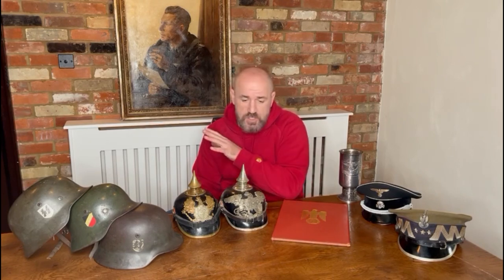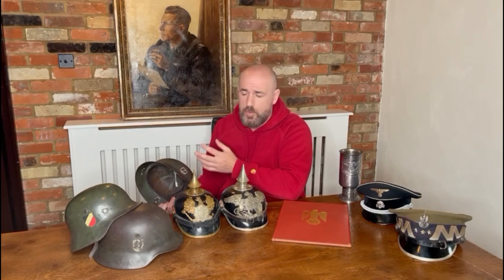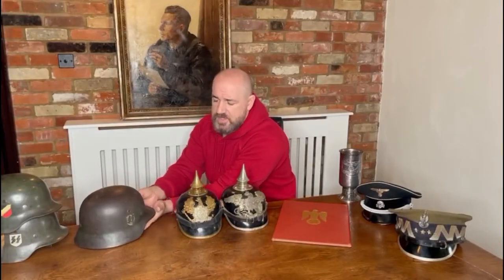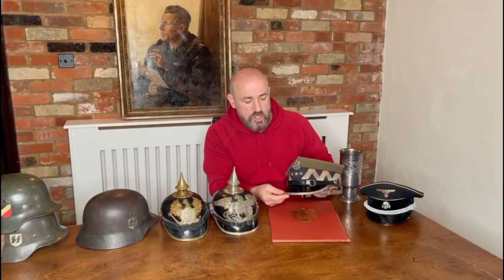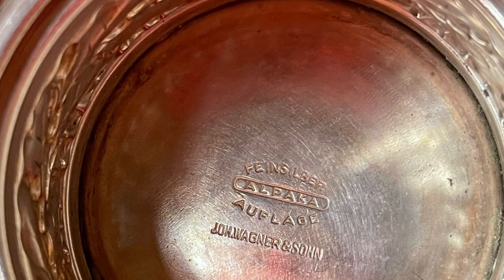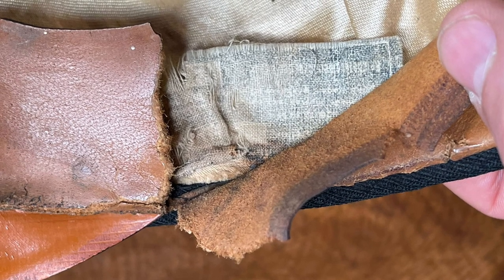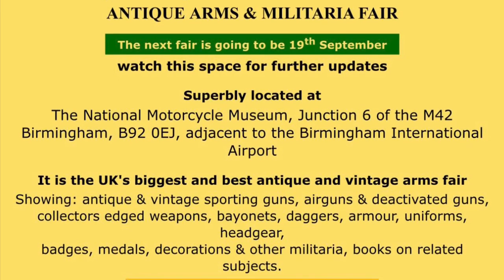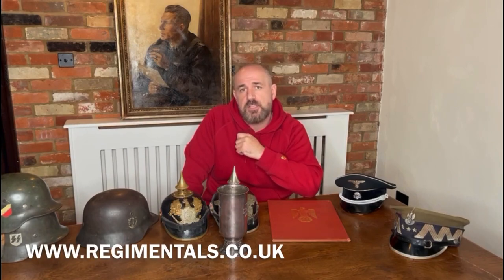ALLGEMEINE SS OFFICERS CAP PICKED UP BY A 101st AIRBORNE VETERAN | REGIMENTALS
In this video I feature an SS officer cap brought back after the war by Gordon Yates of the 101st. We also check out a stunning Luftwaffe Honour Goblet and a Luftwaffe Generals Promotion document, a few SS helmets and some rare WWI pickelhaubes.

Regimentals!